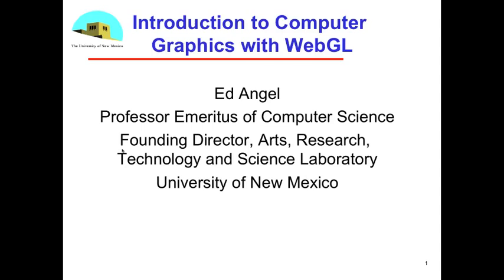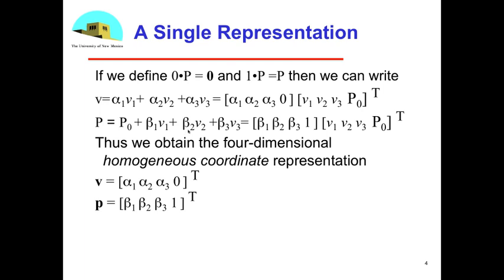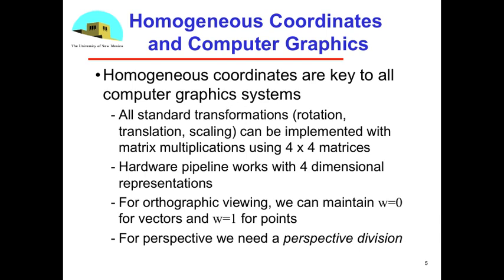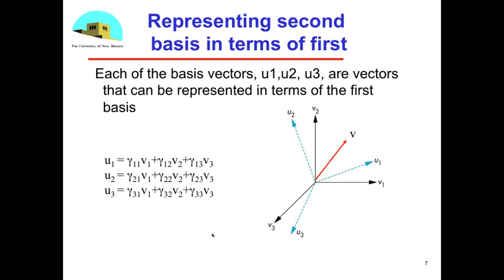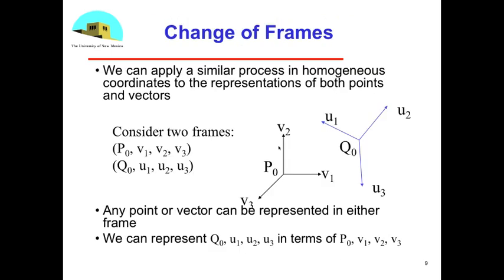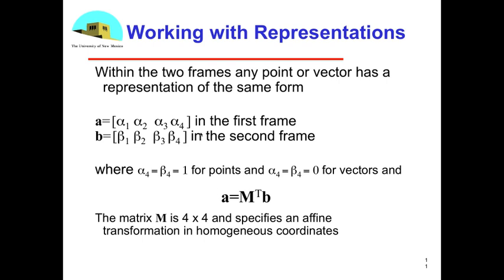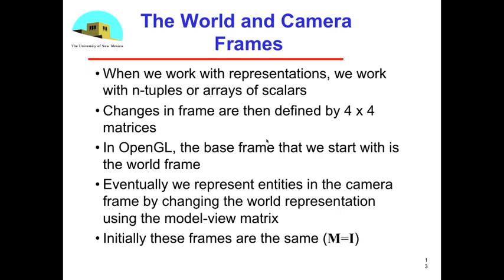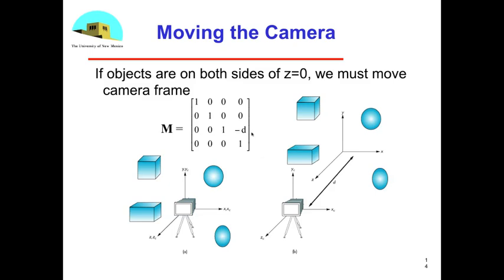Angel 14 5 2